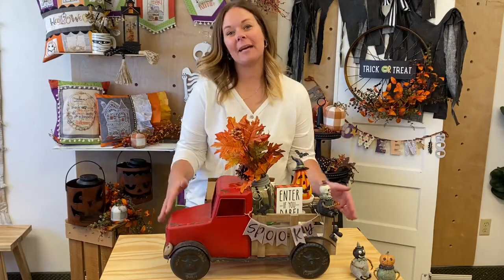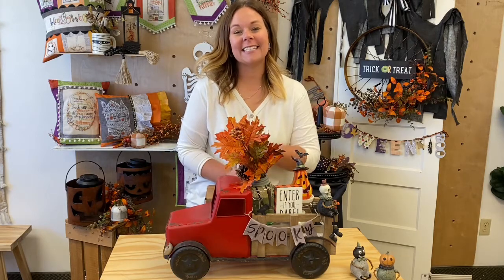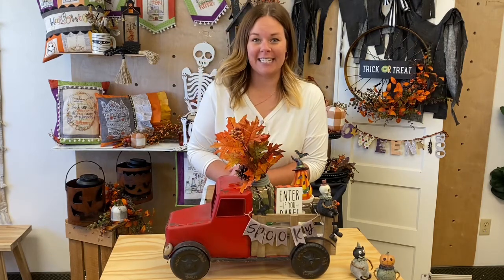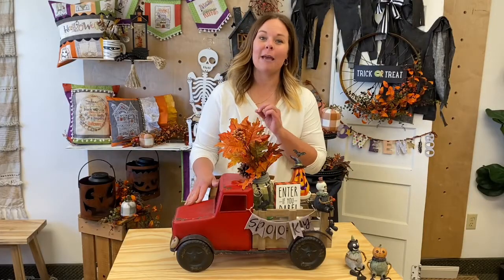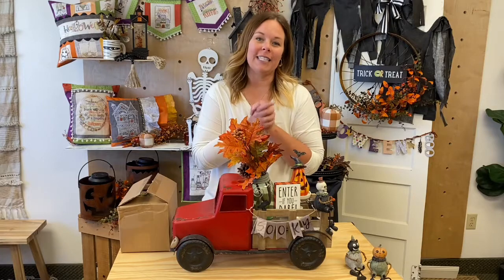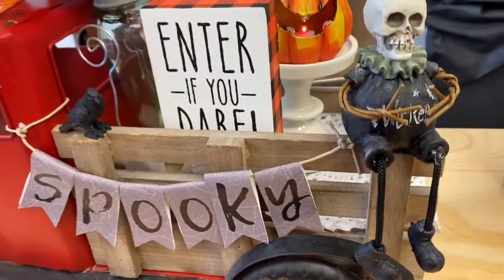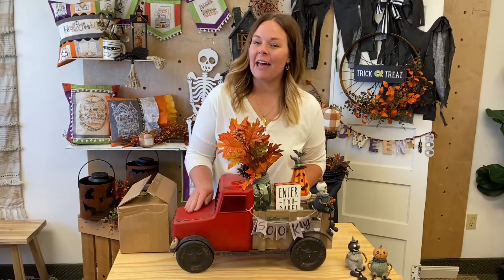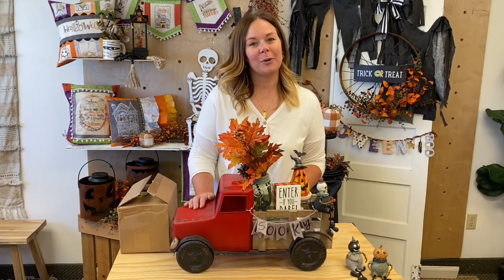2021 PickupTruck Halloween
​Boxes ship bi-monthly and come right to your mailbox. Open, decorate, and enjoy!

​Each box will include 5-7 on trend items to fill your pickup truck. Box themes will be based around holidays and seasons.

This is a recurring bi-monthly payment. $57.50 will be charged every 60 days for twelve months. Boxes ship within 3 weeks after payment. Each month you receive half price priority shipping. Commitment is for 2 boxes. Color variations or designs may differ from photo.

Pickup Truck is sold separate and available in the next purchase step. The investment for the metal pickup truck, glass mason jar, risers and shipping will be a one time charge of $115. Purchase will be available in the next step.